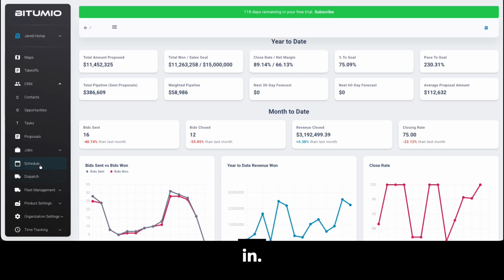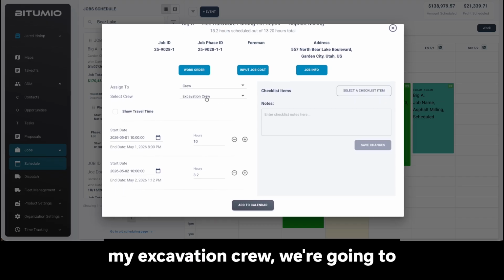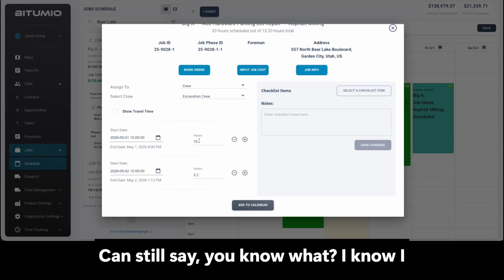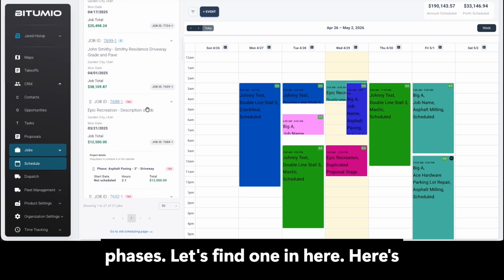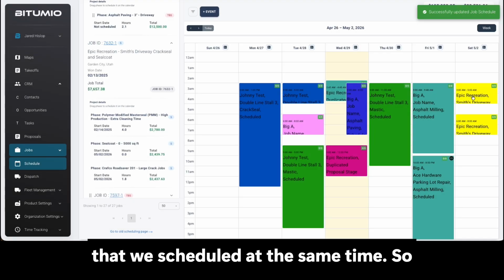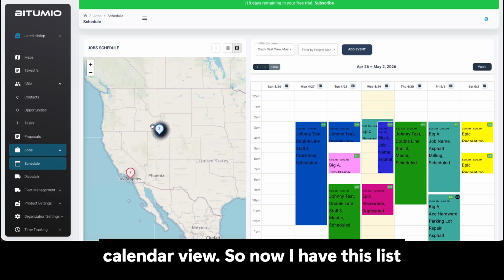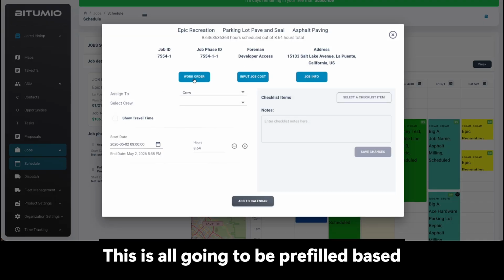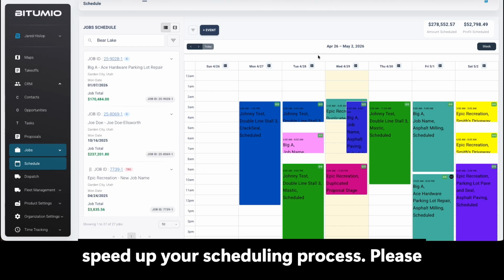Scheduling Training Video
This video will walk through how to use the Bitumio scheduling system. Drag and Drop, Map View, Checklists and other features make scheduling a breeze.